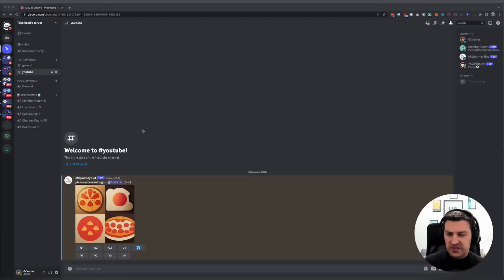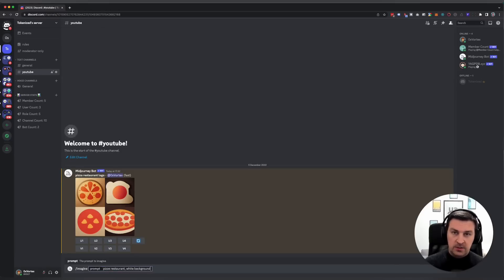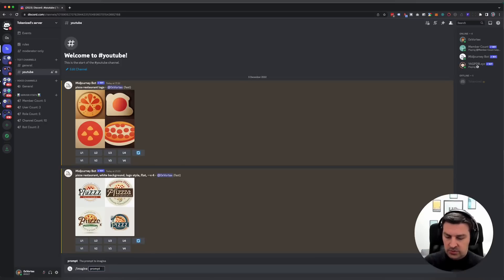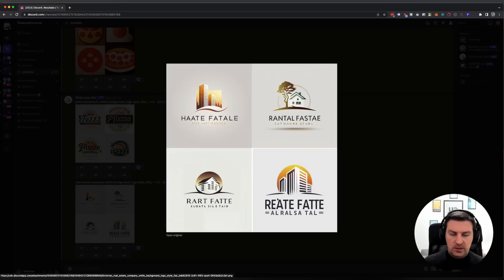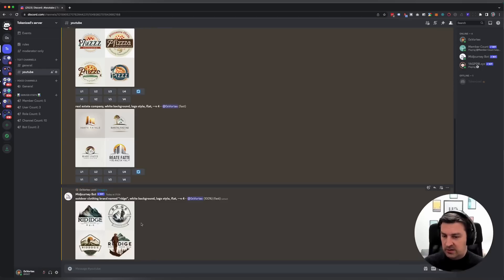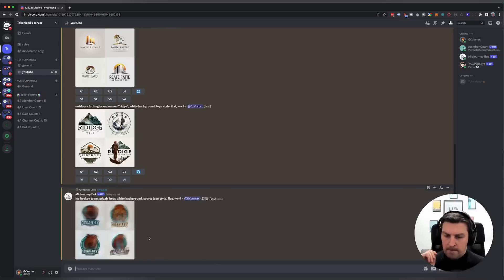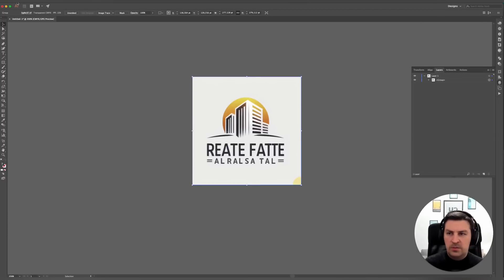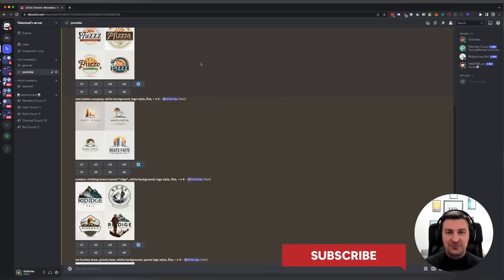Midjourney Logo Design – How to Create Beautiful Logos with AI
So you want to design a logo in Midjourney?

You're not the first person to come up with this idea, although previous versions of Midjourney were not particularly good at it.

However, ever since the release of version 4, Midjourney logo design has become a seriously viable option for logo designers and their customers alike.

In this guide, I'll show you how you can use Midjourney to generate logo ideas and also lay the groundwork for faster illustration workflows.

⏰ Timestamps ⏰
00:00 Intro
00:56 What has changed in Midjourney v4
01:35 Example 1: Pizza Restaurant Logo
03:39 Example 2: Real Estate Company Logo
05:30 Example 3: Outdoor Clothing Brand Logo
07:39 Example 4: Hockey Team Logo
08:30 Prompt Template for Midjourney Logo Design
09:45 Convert the Logo into a Vector Image with Adobe Illustrator
12:07 Final Words